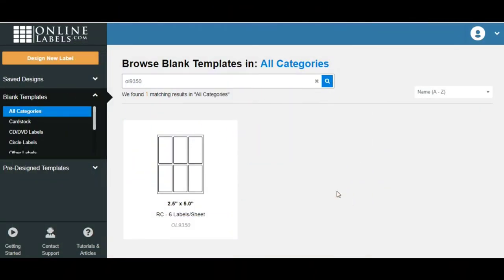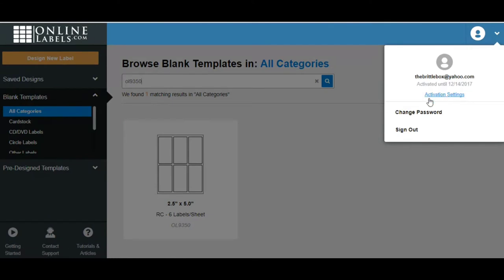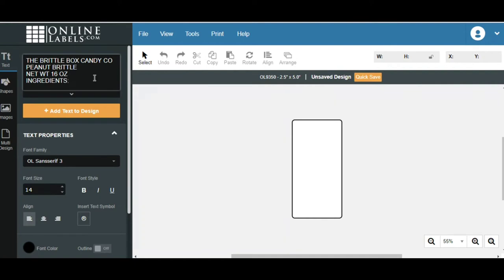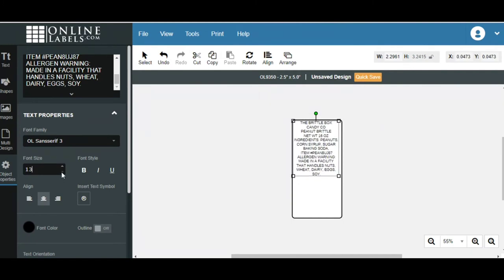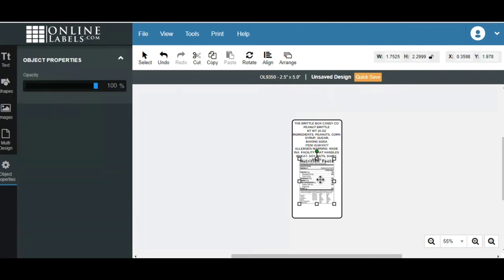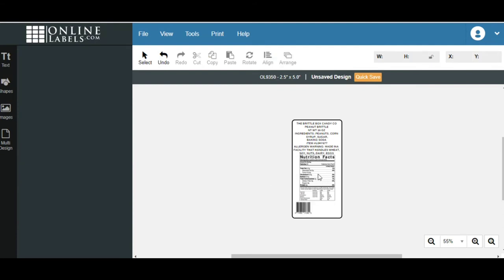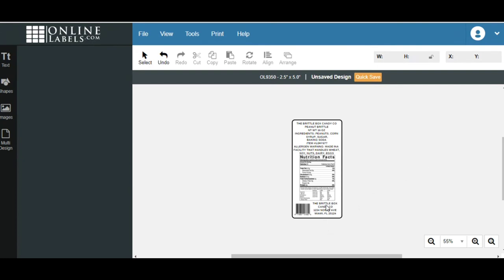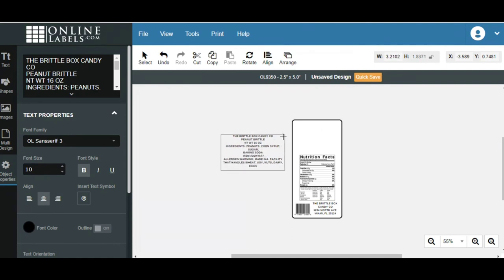How to make a nutritional label [ for food product] Step by step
Food Label tutorial step by step barcode nutritional label ingredients complete guide.
HERE IS THE LINK FOR THE RECIPAL WEBSITE START YOUR RECIPE TODAY

Want to Start a HOME BASED food business not sure what you need THIS video Tutorial is for you
Learn everything you need to know to make money from home!
ADDITIONAL FOOD BUSINESS RESOURCE:
PRODUCT PROMOTIONS:
1 PRODUCT PROMOTED :
START YOUR OWN SMALL BUSINESS GUIDE
SPECIALTY FOOD BUSINESS GUIDE
HOMEBASED FOOD BUSINESS GUIDE
FOOD BUSINESS ENCYCLOPIDIA (GREAT RESOURCE)
PROFITABLE LOCAL FARM BUSINESS SELLING PRODUCE